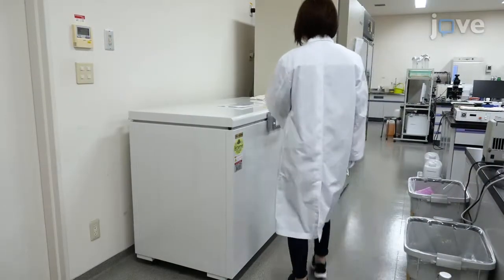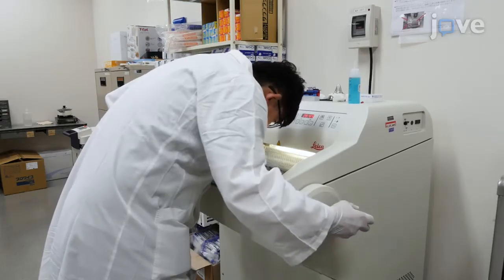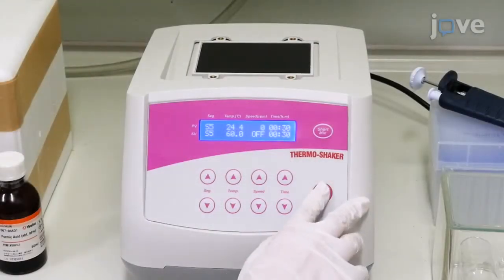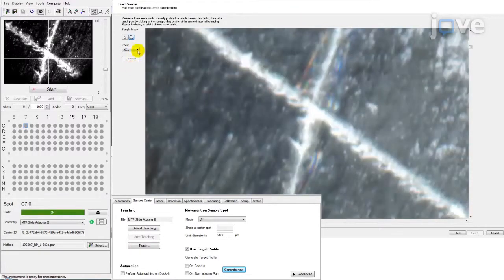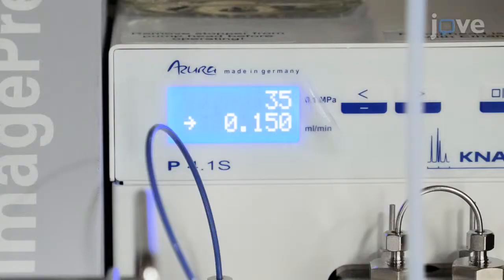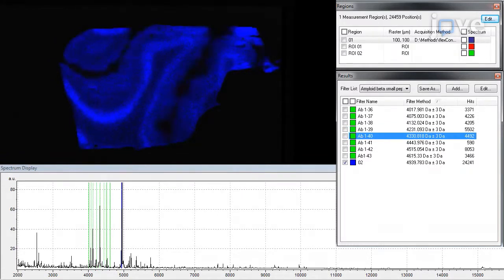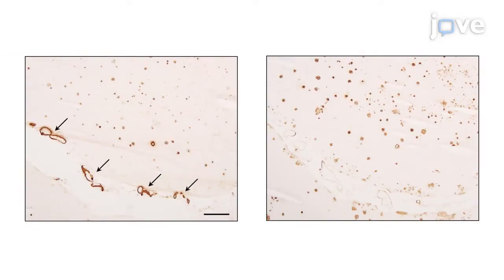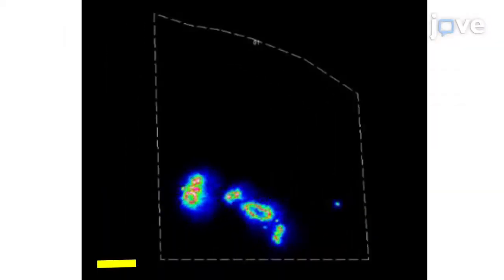Visualization of Amyloid &#946; Deposits in the Human Brain with Matrix-assisted Laser Desorption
Visualization of Amyloid &#946; Deposits in the Human Brain with Matrix-assisted Laser Desorption/Ionization Imaging Mass Spectrometry